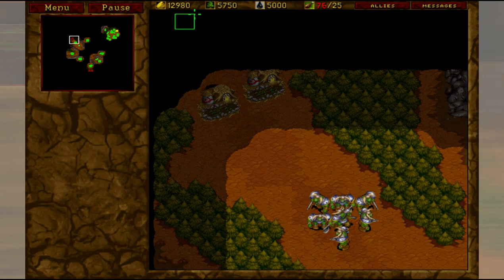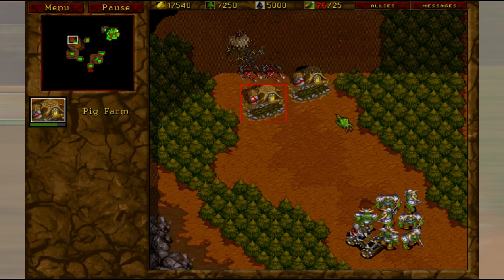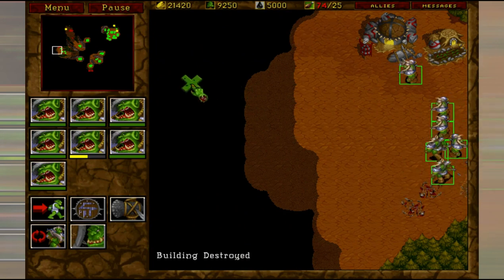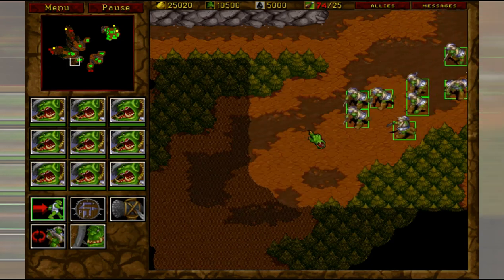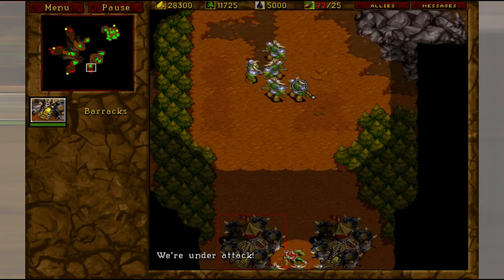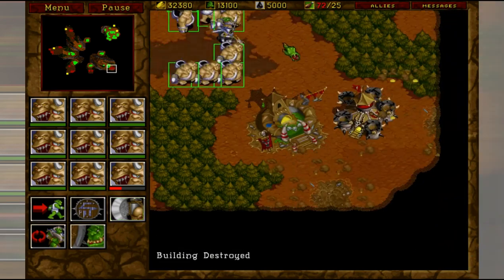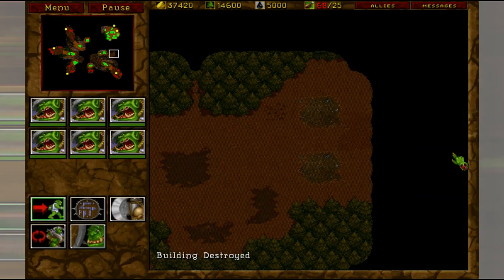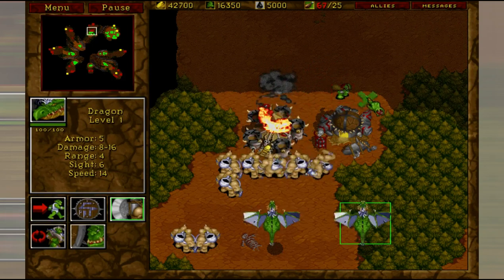Warcraft II Tutorial: Attacking Wall-ins and Chokes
This video tutorial for the strategy war game Warcraft 2 shows you how to attack the defensive wall-ins and chokes of your opponent.